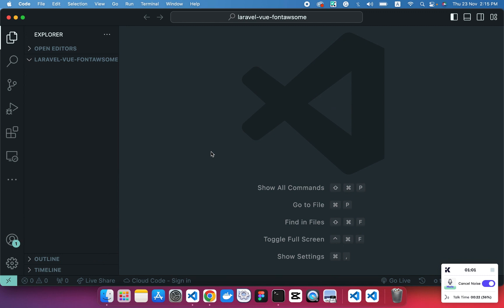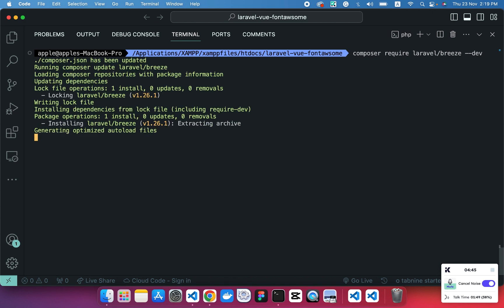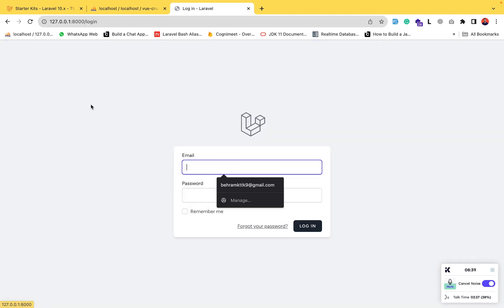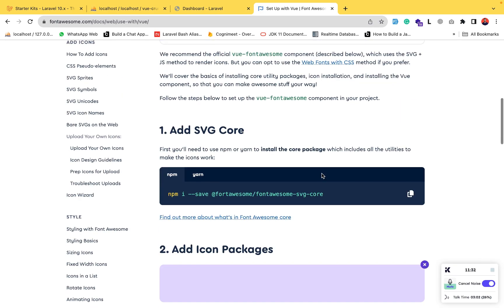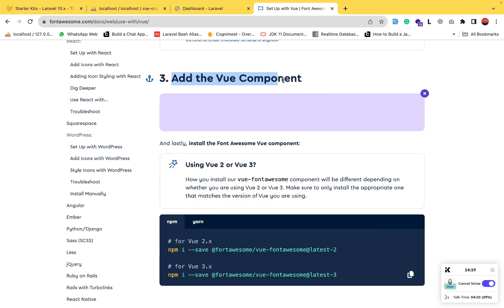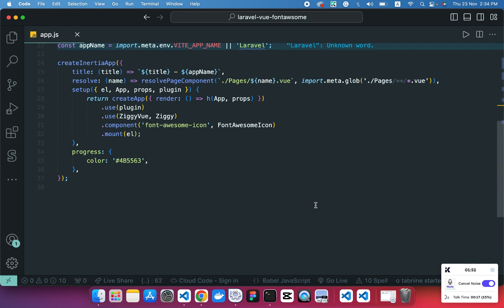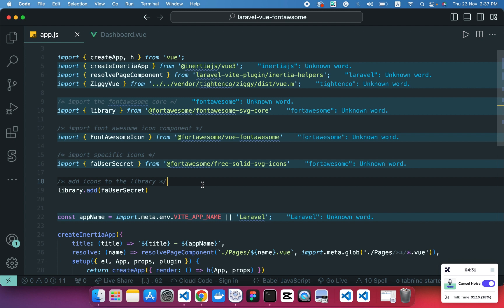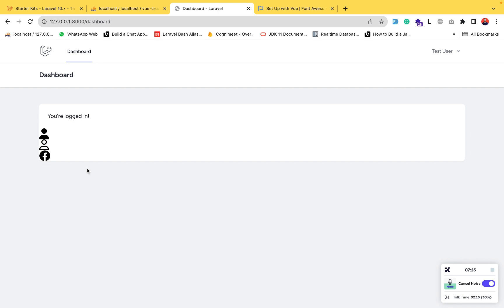Integrate FontAwesome in Laravel Intertia Vue Js Project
Hi Dev's, In today's video I am going to show you how to set up a Laravel Vue JS project and also, how to integrate Font Awesome in Vue JS Laravel.

Keep Supporting and...